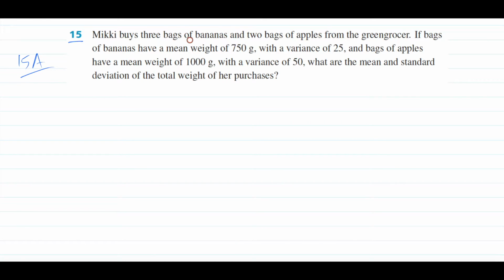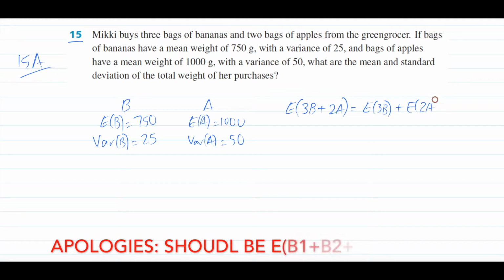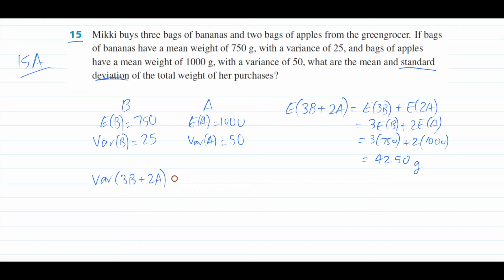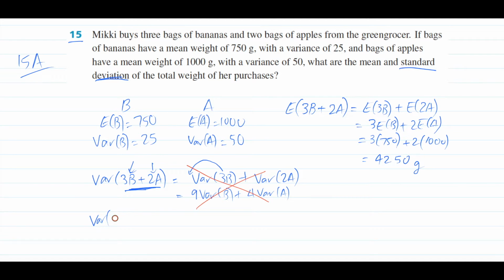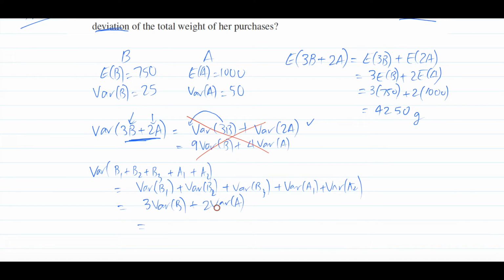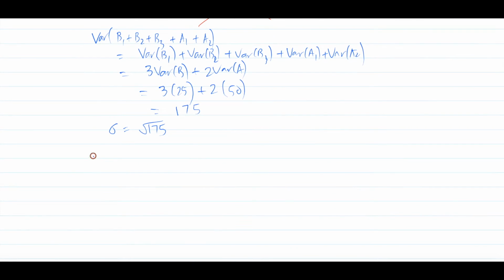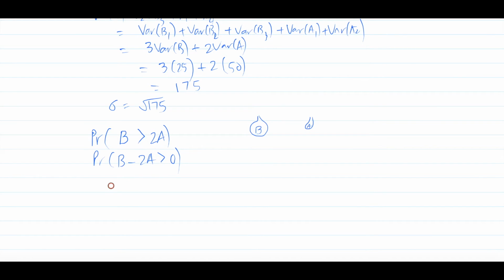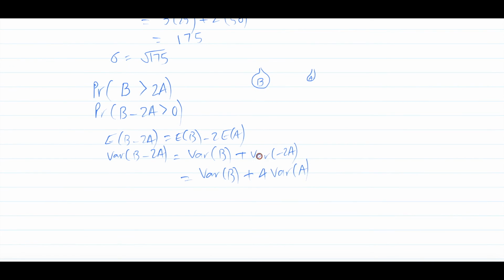Linear Combinations of Random Variables | Chapter 15A Q15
Mikki buys three bags of bananas and two bags of apples from the greengrocer. If bags of bananas have a mean weight of 750 g, with a variance of 25, and bags of apples have a mean weight of 1000 g, with a variance of 50, what are the mean and standard deviation of the total weight of her purchases?